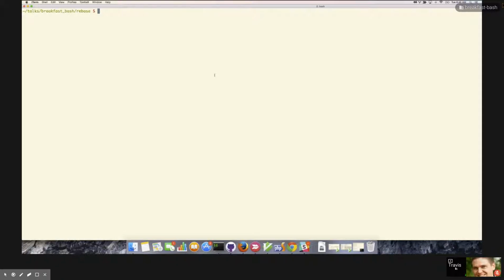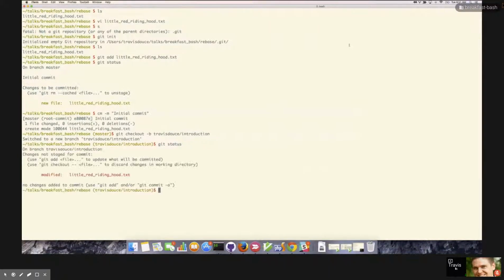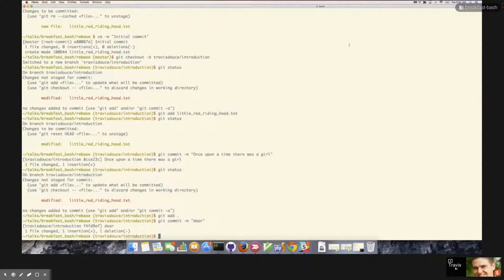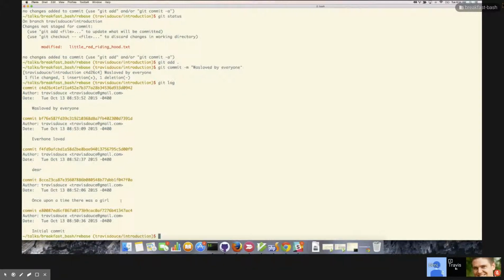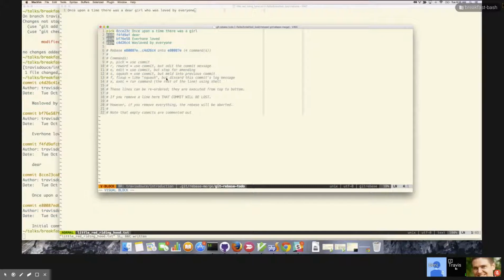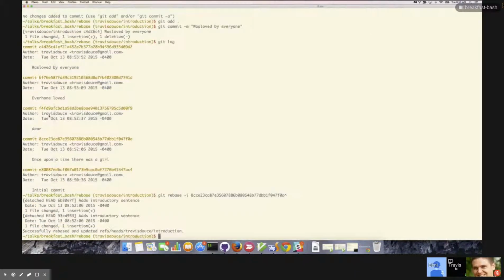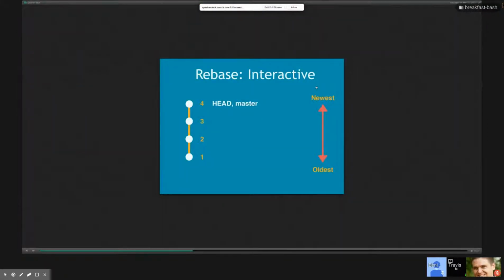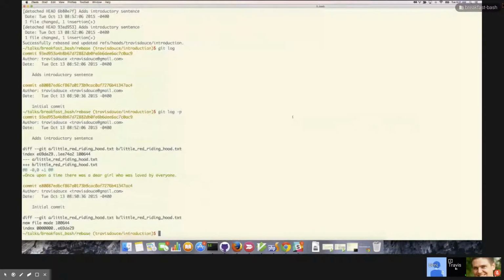Breakfast Bash: git rebase with Travis Douce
Travis Douce presents git rebase.